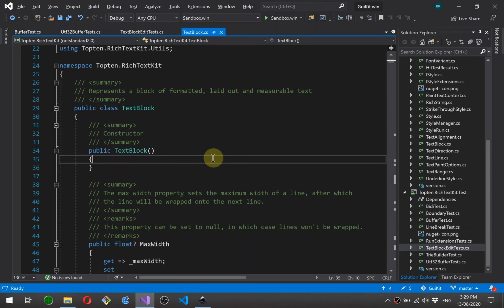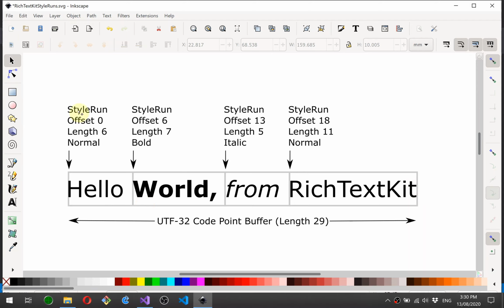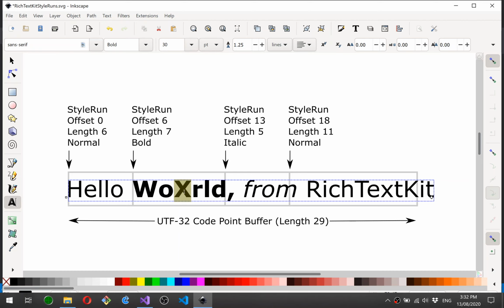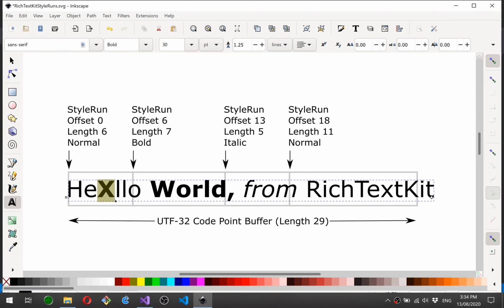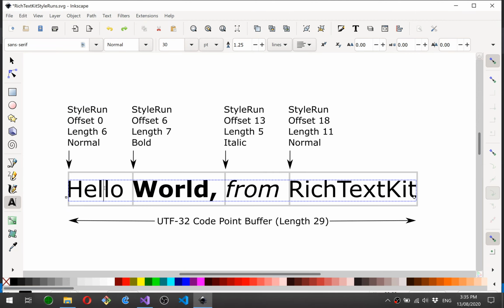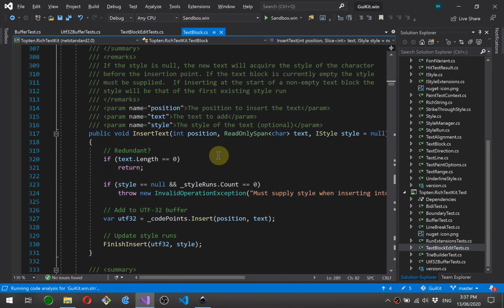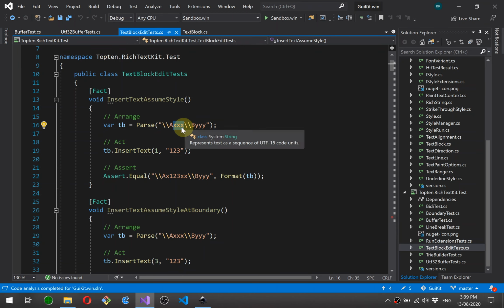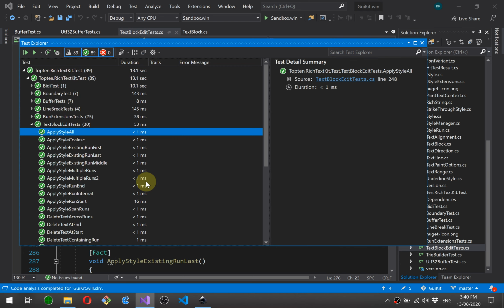Building a Rich Text Editor in C# - Part 7 - Primitive Edit Operations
Looks at enhancements to RichTextKit's TextBlock class to support primitive edit operations.